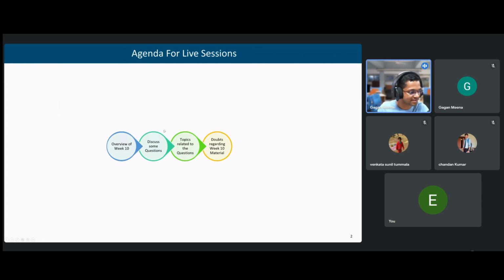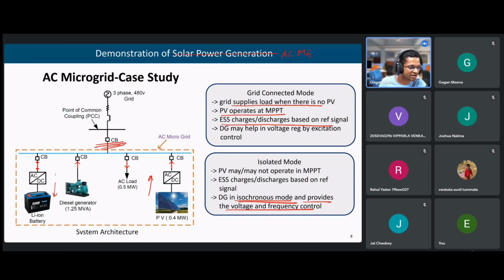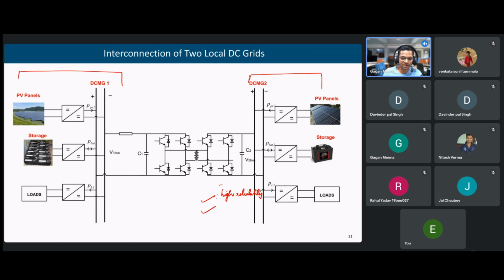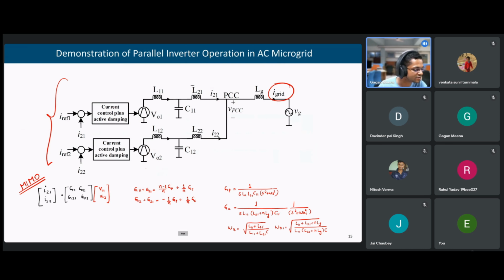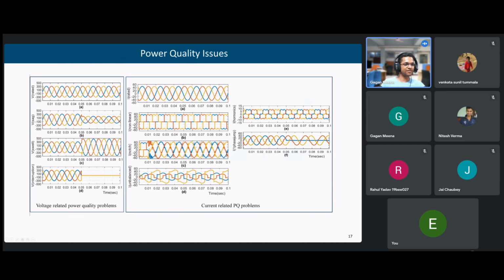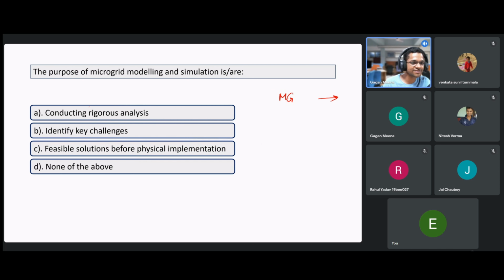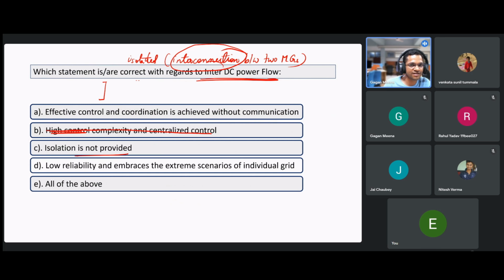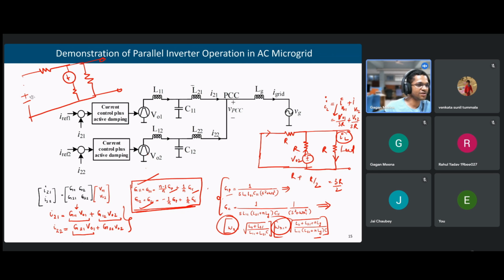Advanced Research Trends in Smart Grid Technologies: Week 10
Advanced Research Trends in Smart Grid Technologies Course is an NPTEL Course offered by Prof. N.P. Padhy and Prof. Premalata Jena from the Electrical Engineering Department of IIT Roorkee.
This video is the tenth one in the series of Live doubt-clearing sessions on the above-mentioned course. The video covers the topics related to week 10.
The following topics are covered :
1. Simulation and Case Study of AC Microgrid
2. Simulation and Case Study of DC Microgrid
3. Simulation and Case Study of AC-DC Hybrid Microgrid
4. Demonstration of Parallel Operation of Inverters in AC Microgrid
5. Harmonic Effects and Mitigation Techniques